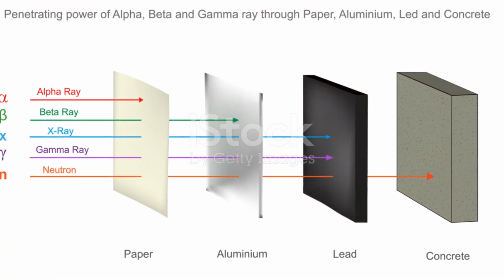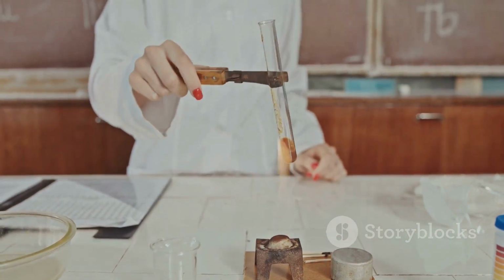Radioactivity Unveiled: A Deep Dive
Radioactivity
OUTLINE:
00:00:00

00:00:55
Discovery and Real Life Applications

00:03:02
The Risks and Precautions

00:04:03

00:05:06
End Sting